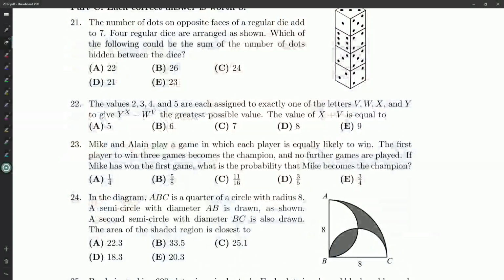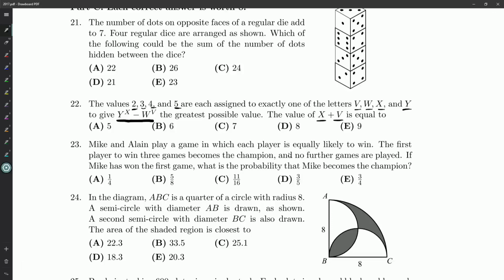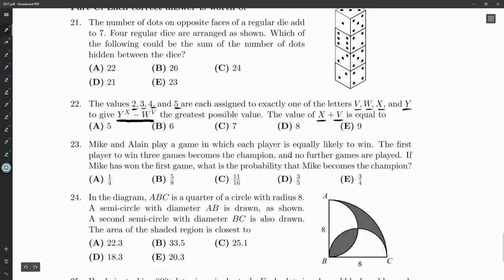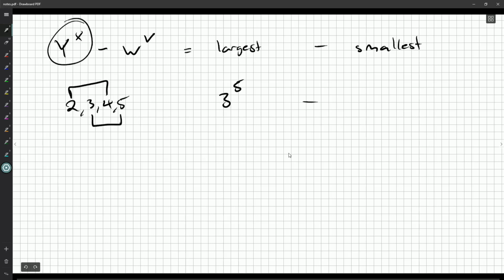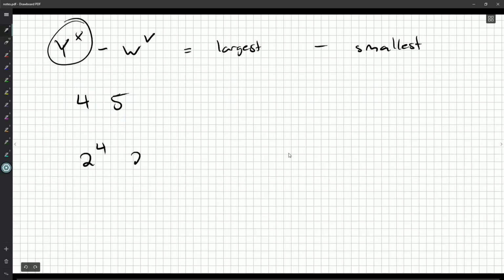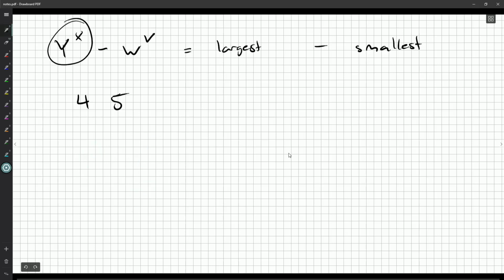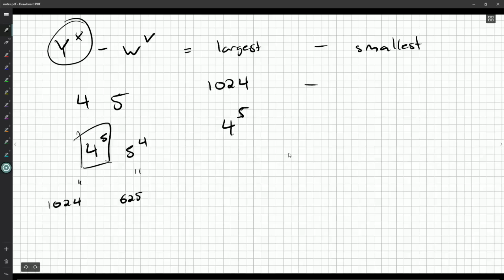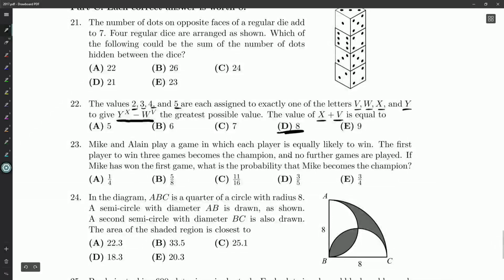Gauss 8 2017 22